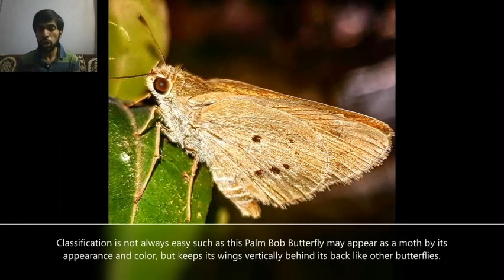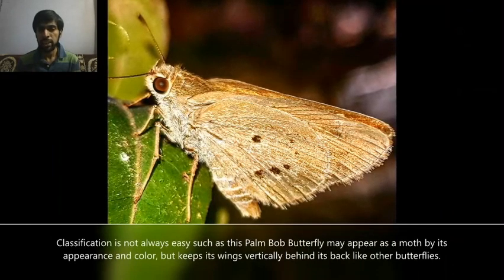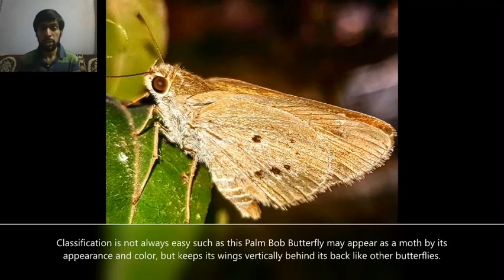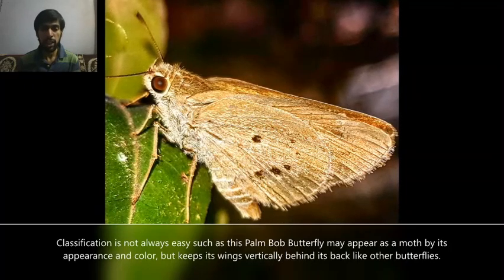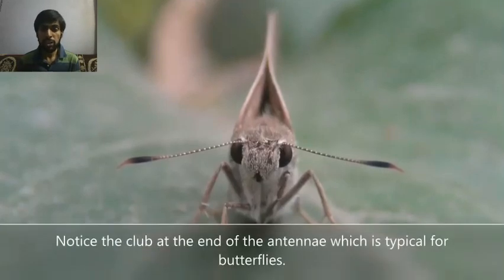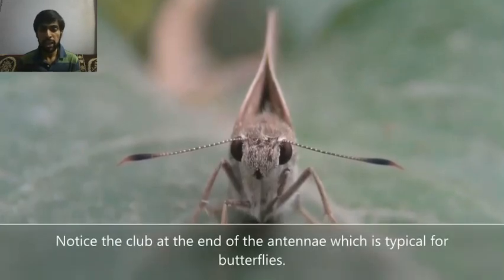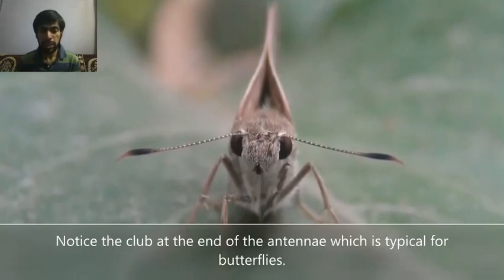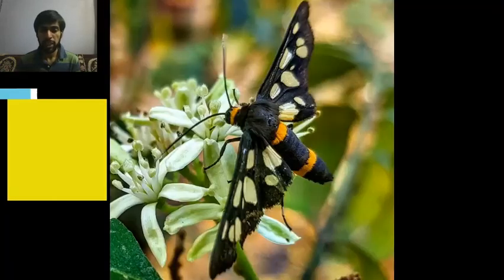Exploring the world of Butterflies and Moths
This short film describes butterflies and moths.
See the distinguishing features between butterflies and moths and have an understanding of their growth from just a caterpillar eating leaves to a full-grown butterfly or moth !
Also see the delightful pictures and clippings of a diverse species of these insects of the order Lepidoptera.

NatureExplorer makes videos that describes the natural environment and helps you explore and learn more about the wonders of nature in various ecosystems.